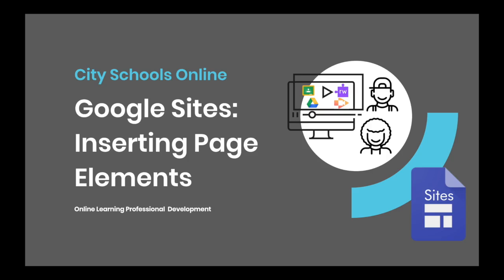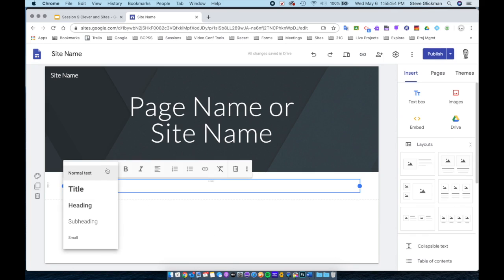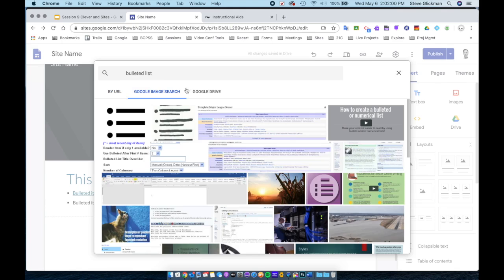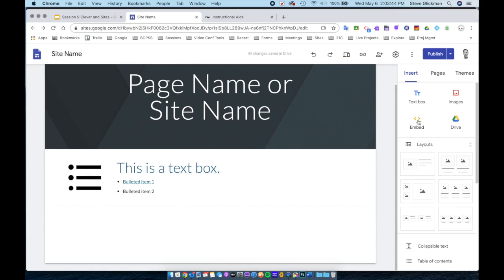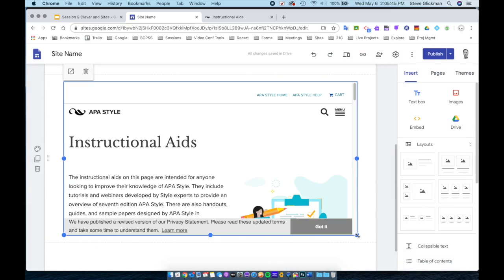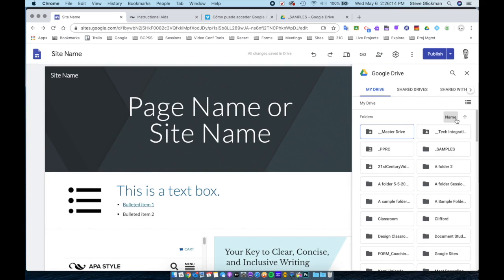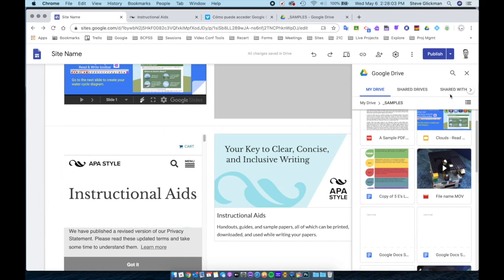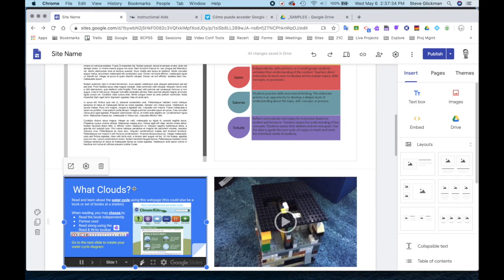Google Sites: Insert Page Elements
Baltimore City Public Schools Google Sites asynchronous training for staff.